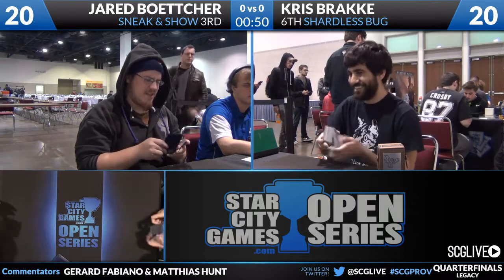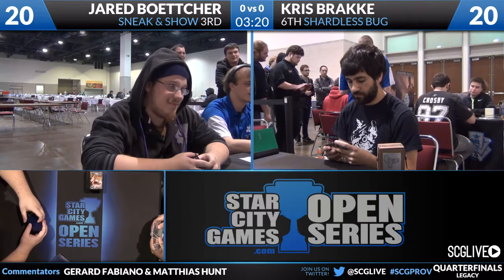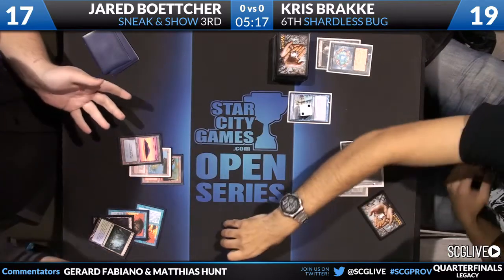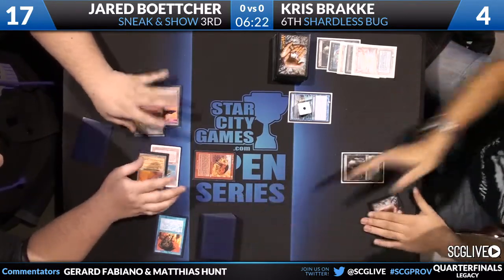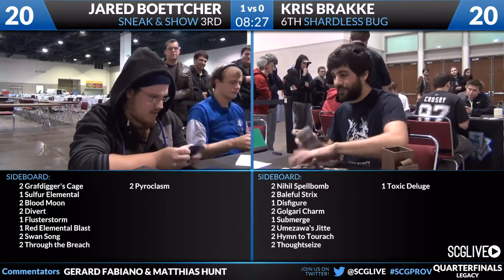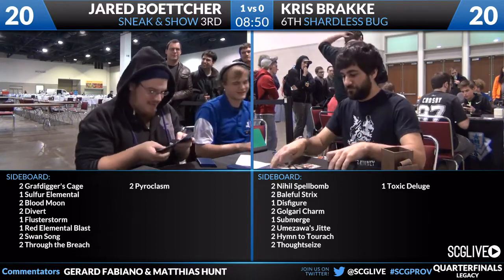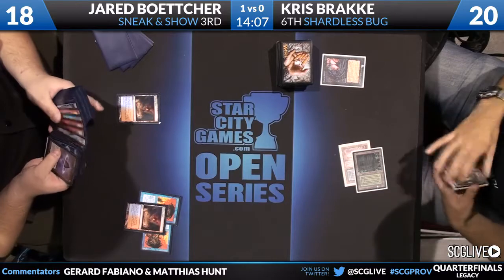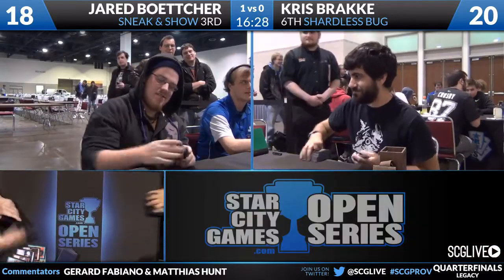SCGPROV: Quarterfinals - Jared Boettcher vs Kris Brakke | Legacy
From SCG Providence on November 23rd, 2013